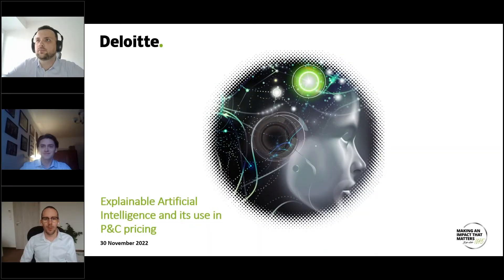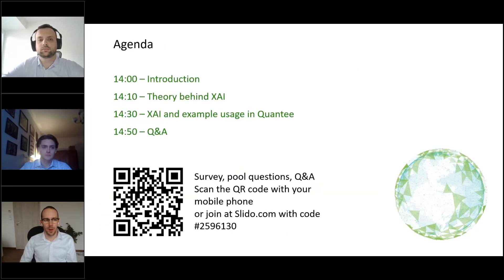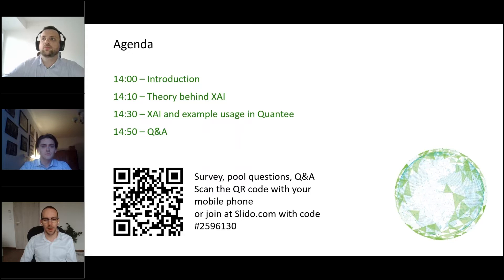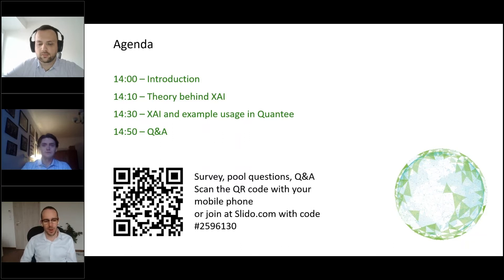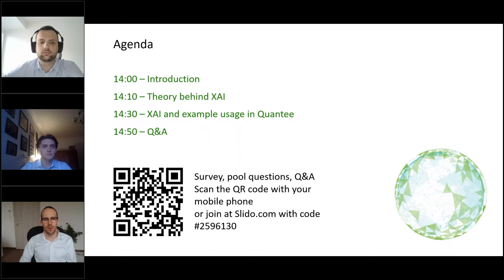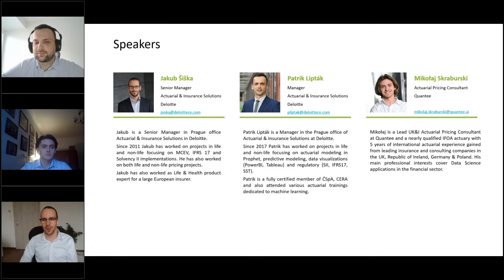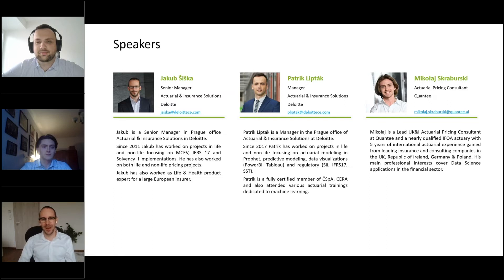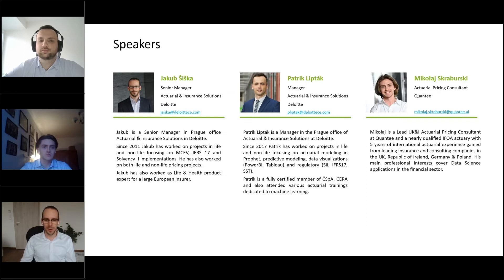Explainable Artificial Intelligence and its use in P&C pricing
The growth in usage of machine learning and artificial intelligence solutions within the insurance sector is increasing. Specifically the area of P&C pricing is bold in the use of AI. However usage of these methods brings with it practical problems and raises number of question. How exactly do the models work? Do we understand the decisions of the advanced machine models are making? What business value do the models bring? We will try to answer these and other questions during our webinar treating issues in the area of so-called Explainable Artificial Intelligence (XAI).

We invite you to a webinar, during which we, together with guests from Quantee:
We will tell you what XAI methods are.
We will tell you how you can use the XAI methods in P&C pricing.
We will show you how the XAI methods can be used to understand a non-linear pricing models.
We will show you how you can use XAI methods to compare linear and non-linear pricing models.

Speakers:
Jakub Šiška – Senior Manager, Actuarial & Insurance Solutions | Deloitte
Patrik Lipták – Manager, Actuarial & Insurance Solutions | Deloitte
Mikołaj Skraburski – Actuarial Pricing Consultant | Quantee